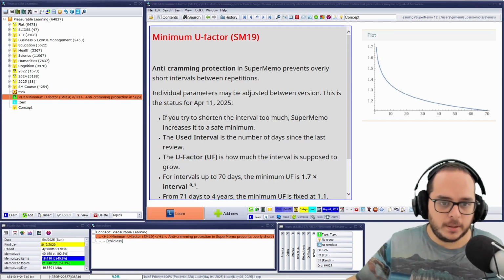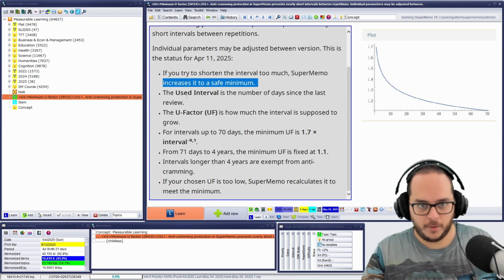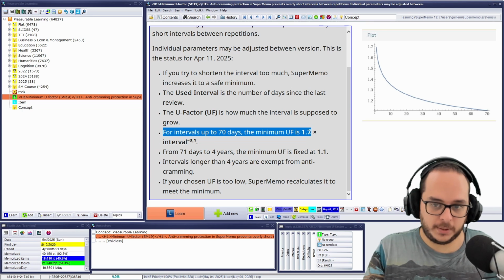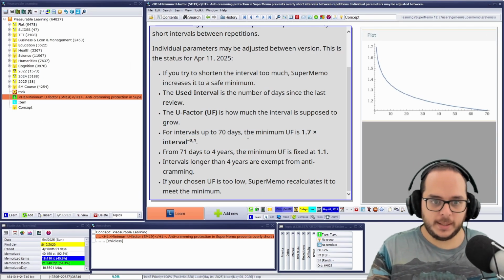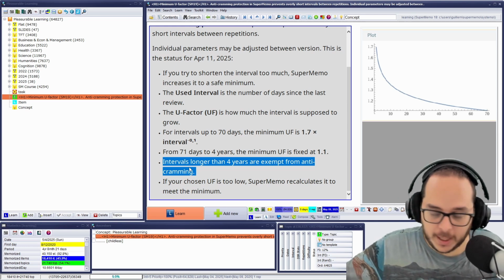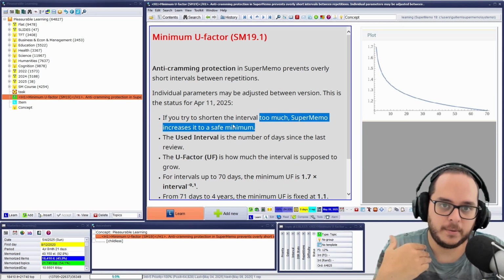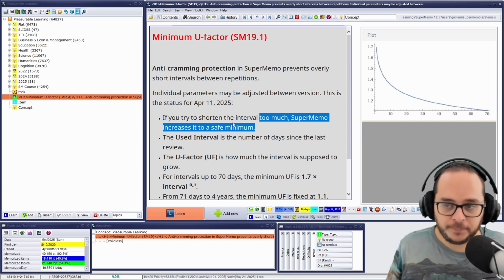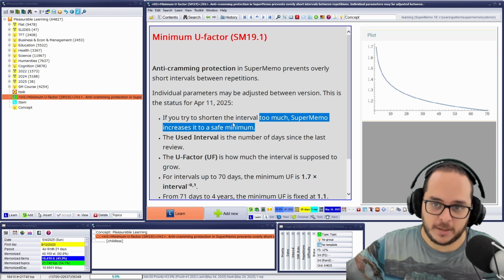Minimum U-Factor, New Anti-cramming Feature in SuperMemo 19.1